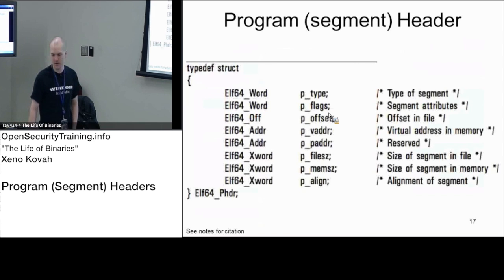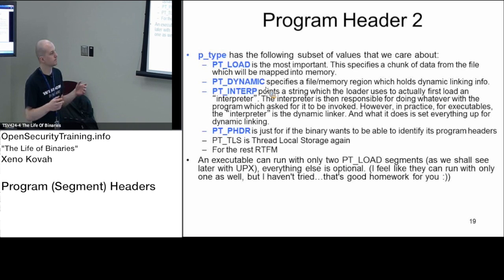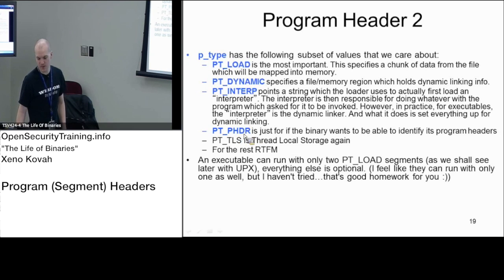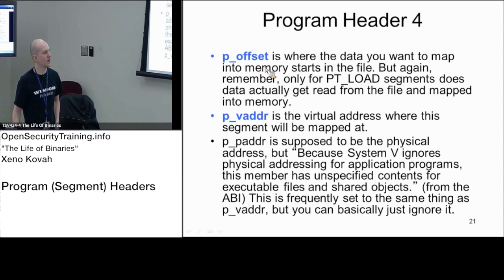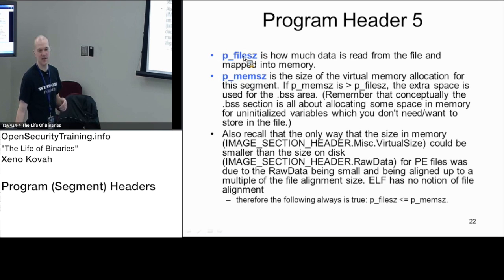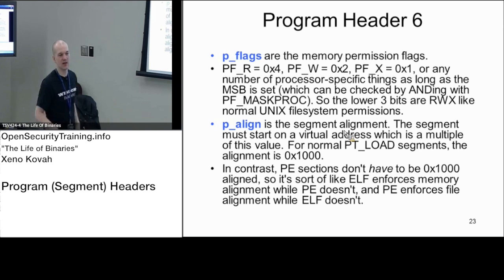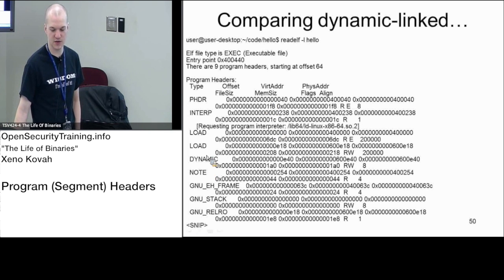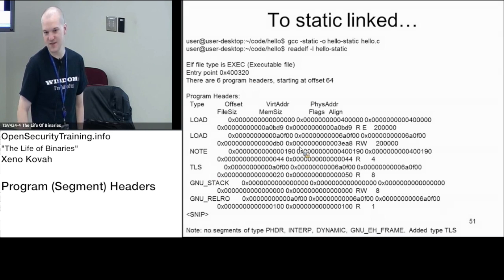2013 Day2P21 LoB: ELF Program (Segment) Headers